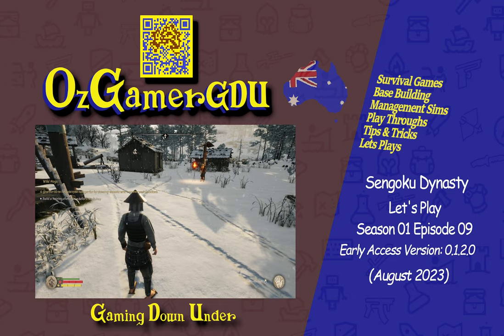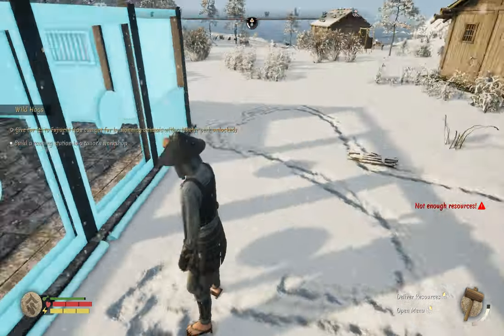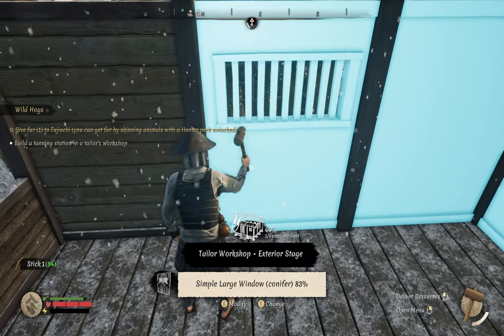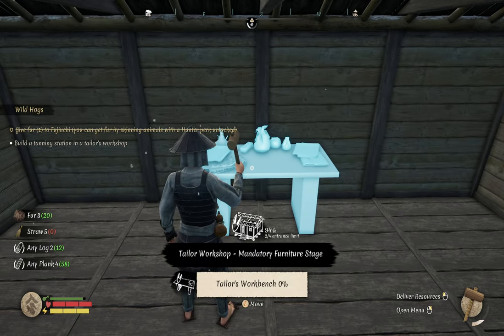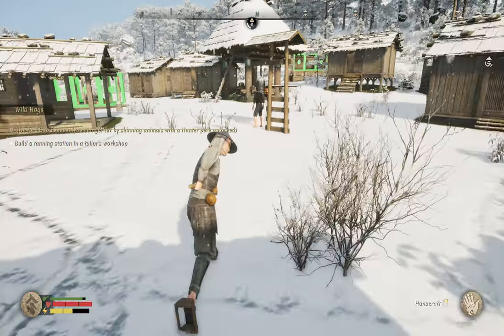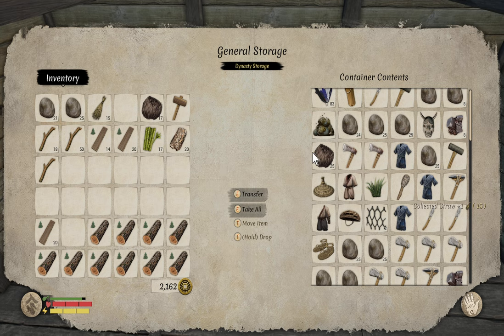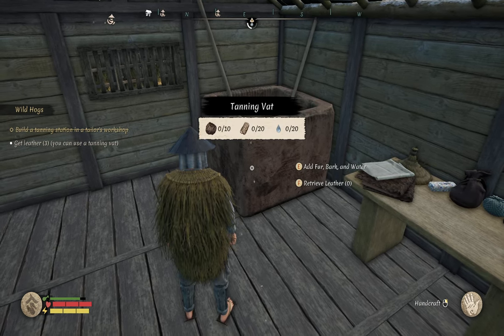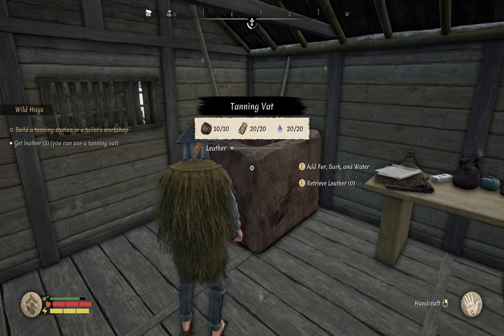Tailor Workshop, Tanning Leather, Hunters Hut & Half Bow | Sengoku Dynasty | Let's Play | s01e09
Sengoku Dynasty is an open world, survival, colony builder with RPG elements recently released on steam in early access. It is set in the Sengoku Period of Feudal Japan.
In this episode we build the Tailor Workshop where we make a Straw Cloak and we place a Tanning Vat(station) inside it to tan some furs into leather. We also build a Hunter's Hut where we craft a Half Bow, and we set Ako to start working as hunter equipped with iron Knives. When I pointed out a spot on the map to find clay, I pointed to the wrong bridge, it's the East one closer to our village (see this episode